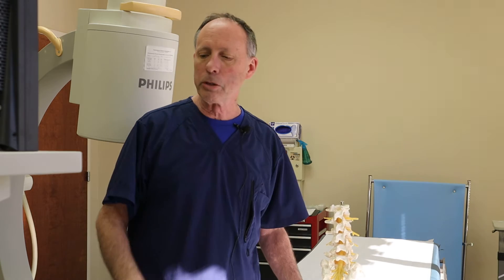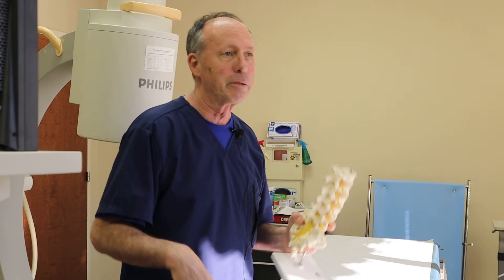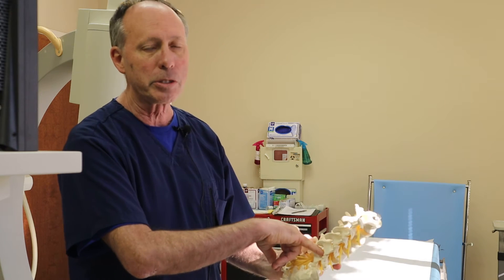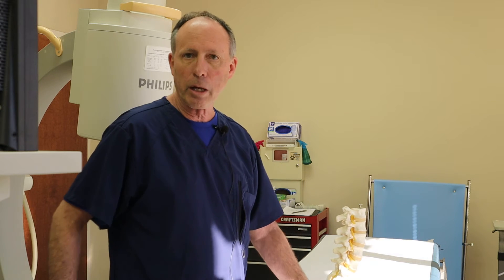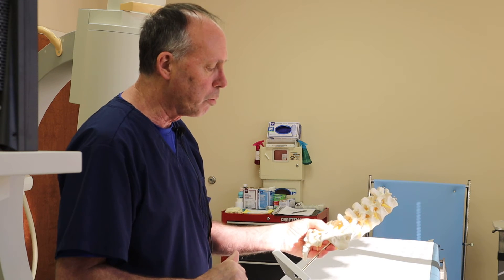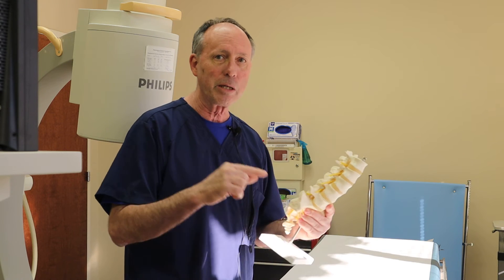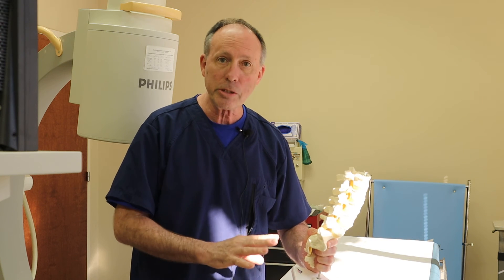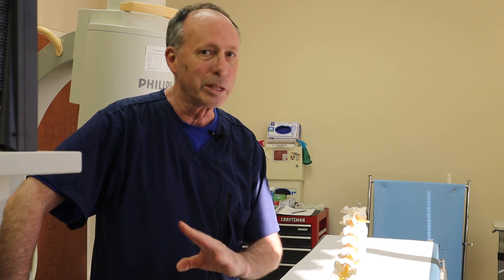Oh yeah, the Lumbar Epidural and Sciatica explained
Well, the term lumbar epidural is thrown around to treat low back and sciatica. so what's that got to do with my back pain? Here you go! Let's get something going with back pain.